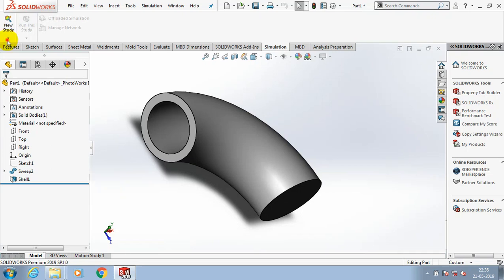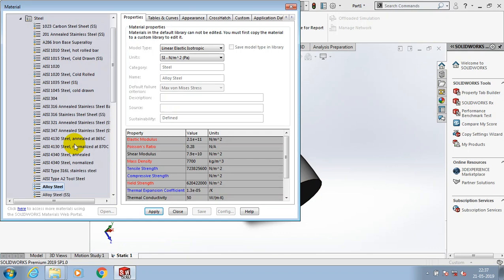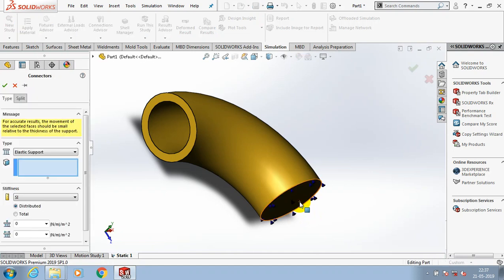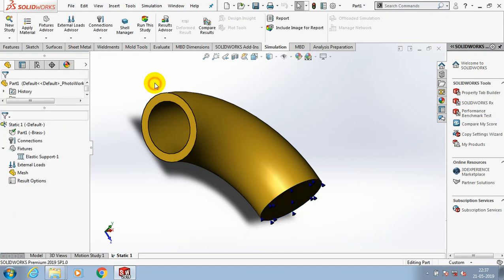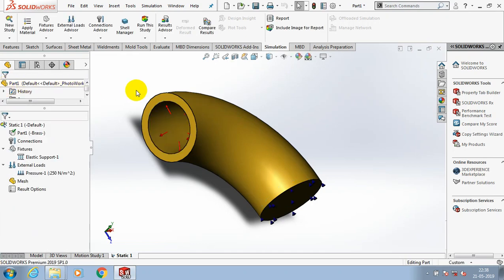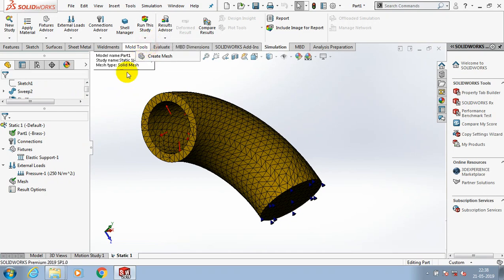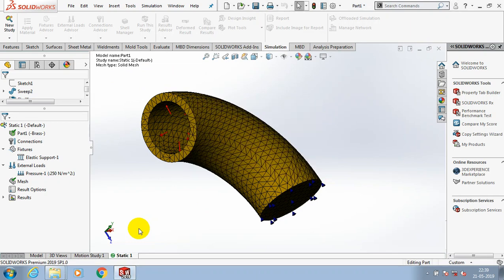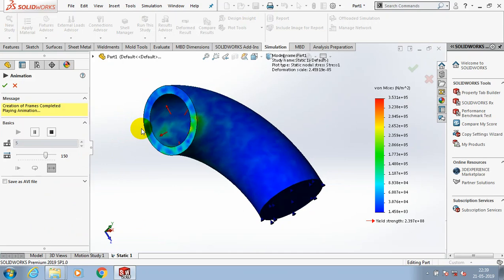STATIC STRUCTURAL ANALYSIS | ELASTIC SUPPORT | SOLIDWORKS SIMULATION 2019